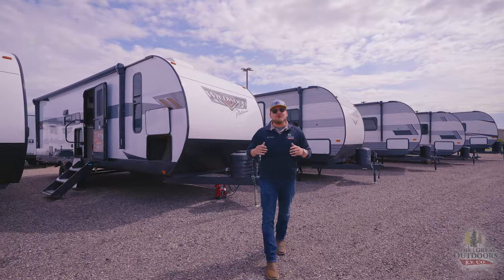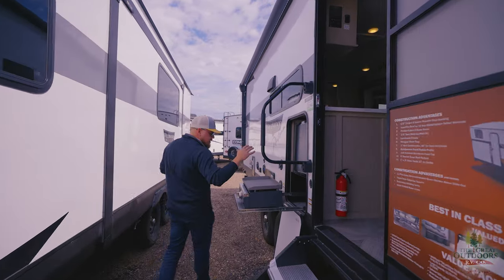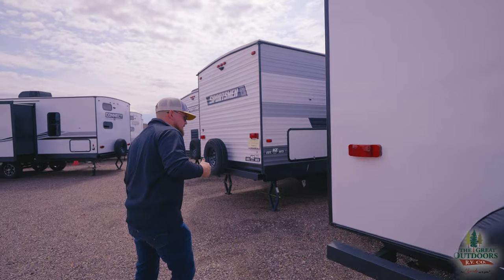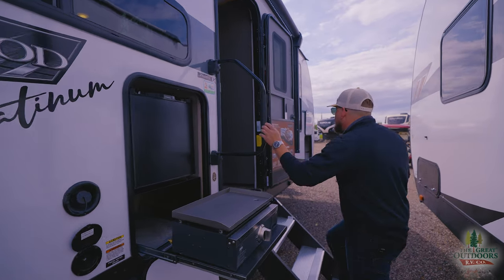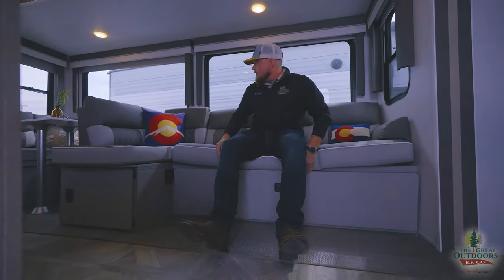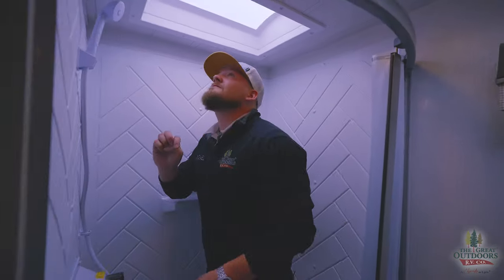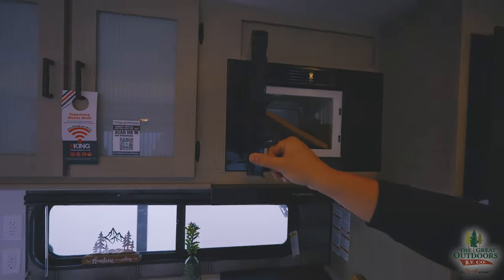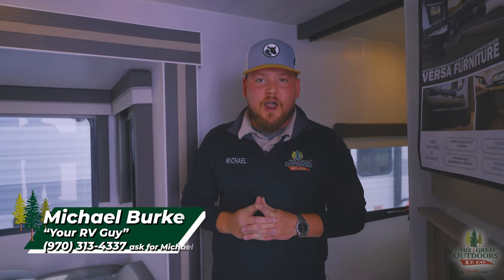Affordable Fiberglass Couples Coach! - Wildwood 26RBSX Travel Trailer RV [Best Priced Camper]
This value-packed Forest River Wildwood Platinum provides ample living space and sleeping arrangements for couples looking to explore! As a part of a temporary fiberglass line of Wildwoods, this unit is at a great price compared to it's fiberglass equivalents.

Chapters:
0:00 Intro
0:38 Exterior
3:19 Living Room
4:47 Versa Lounge
5:49 Bathroom
6:30 Kitchen
7:04 Bedroom
8:00 Outro

11521 21st ST Greeley, CO 80634

Address: 11521 21st St Greeley, Colorado